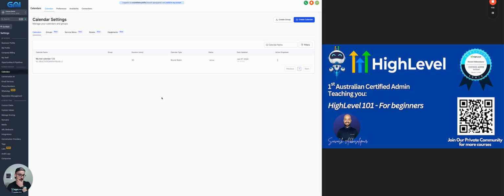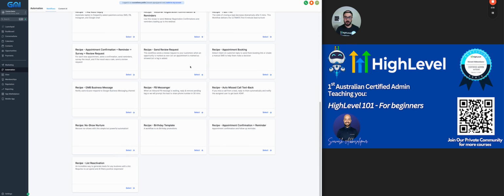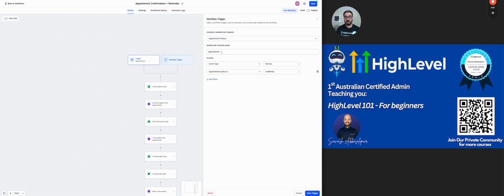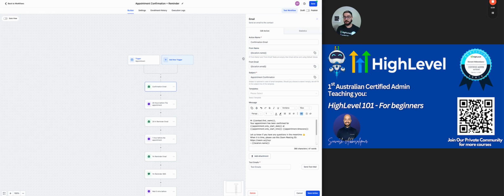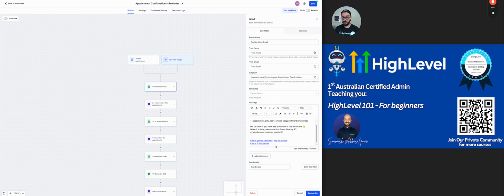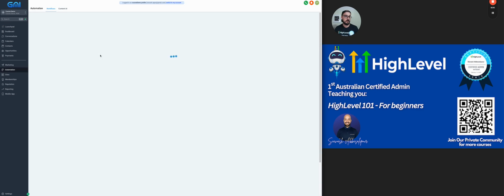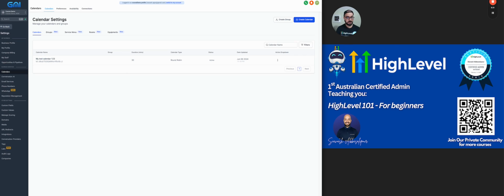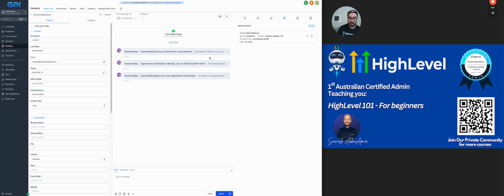12 Setting up Calendar properly Part 2 Automation and Reminders